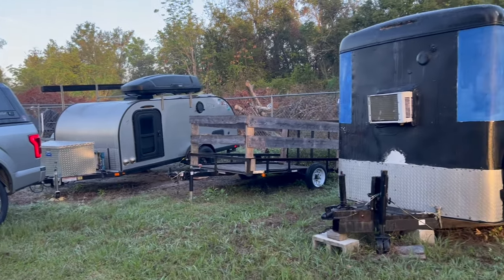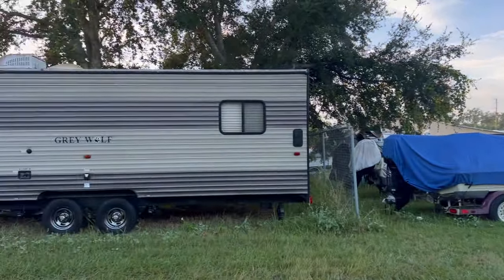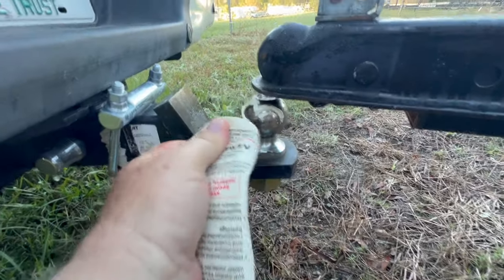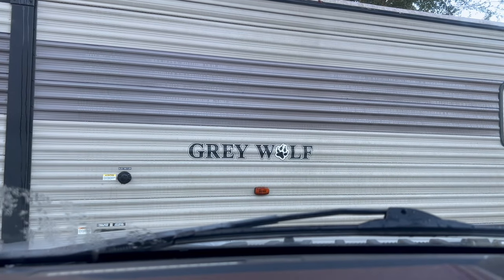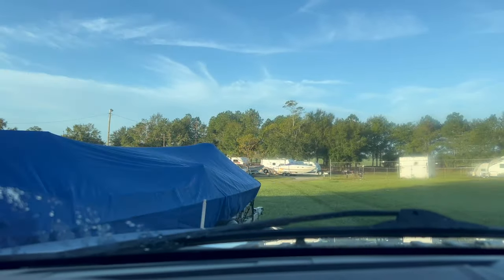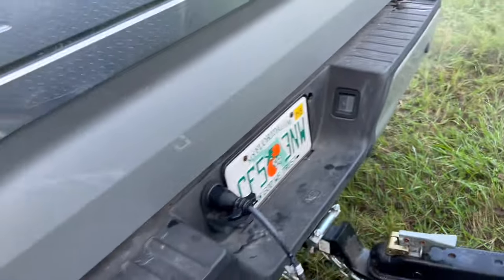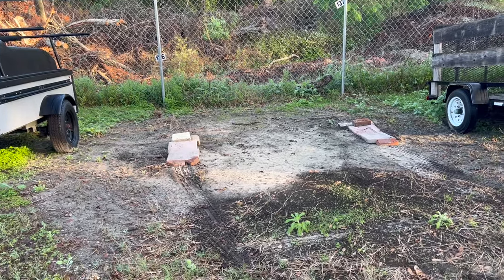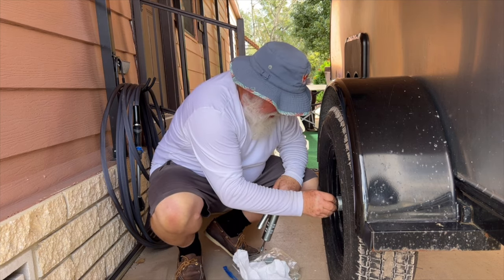Bend Teardrop One Year Review, Perfect all around RV Experience, RV balance...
Bend Teardrop, One Year Review, 27 nights and 5 thousand miles of use...  Easy maintenance, easy ownership,